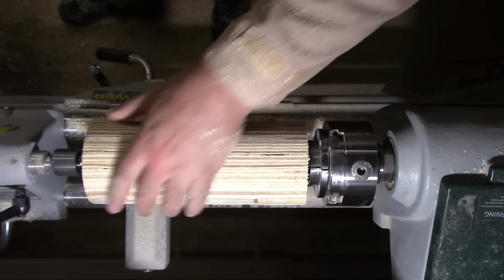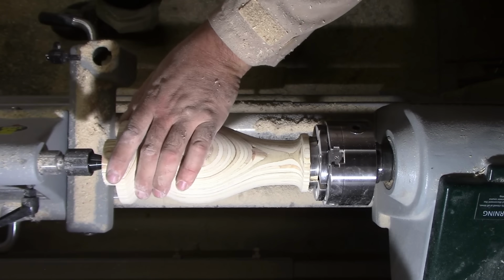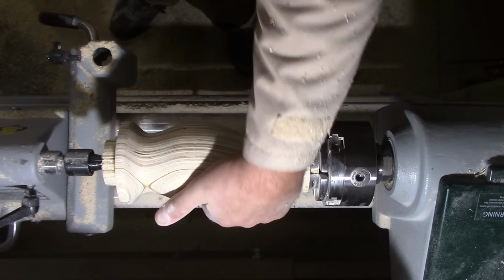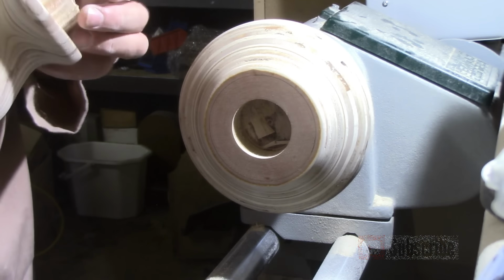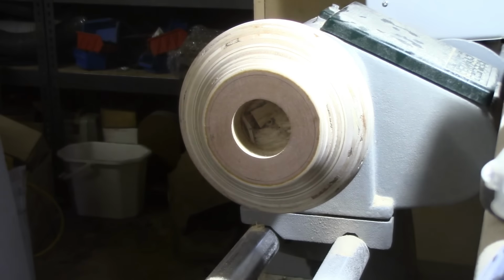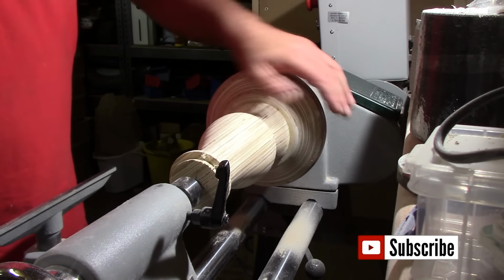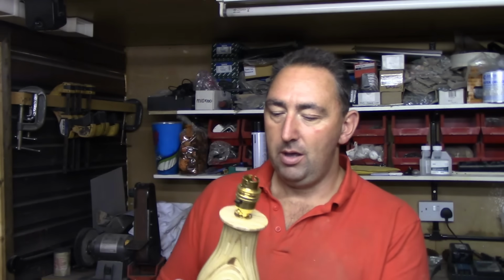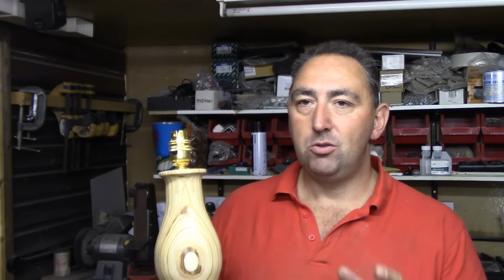Wow Look What I Made A Ply Wood Lamp by SK Krafts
Welcome back folks this week i made a ply wood lamp which has turned out better than i could ever expected. leave me a comment and let me know what you think dont forget to subscribe.

Hi
my name is Stephen kearvell, i have only been turning a short while but am really enjoying it.

 i want to bring you guys and girls along to join in my learning journey.

i like to make unusual things and sometimes things dont go to plan but that what its all about.

i have Instagram which i try and add daily.

Check Out

Check out Jim at Cromary Woodturning on intagram

Music

Perfect Saxofone by Simon More @user-73416670

All I Need by Ehrling @ehrling